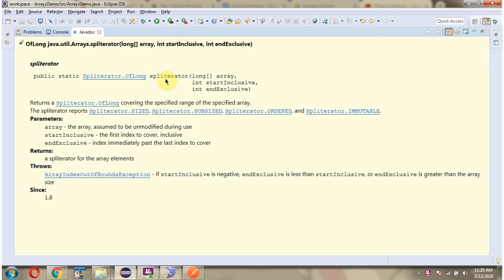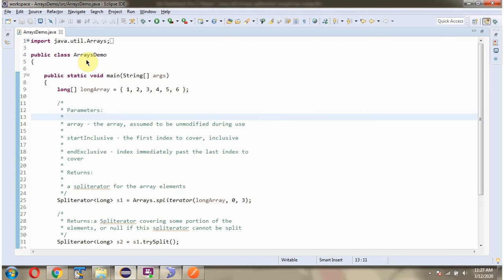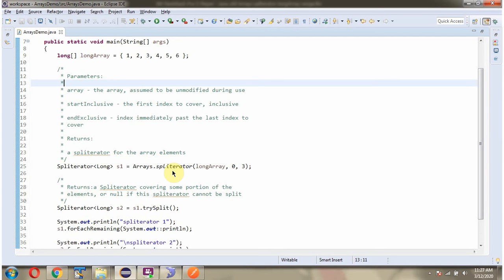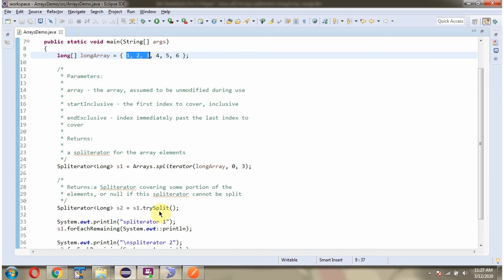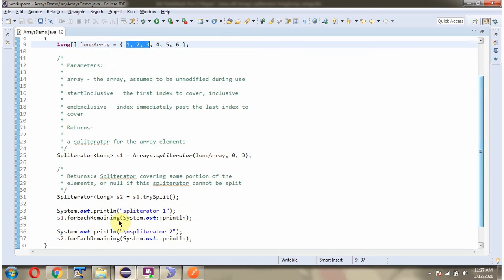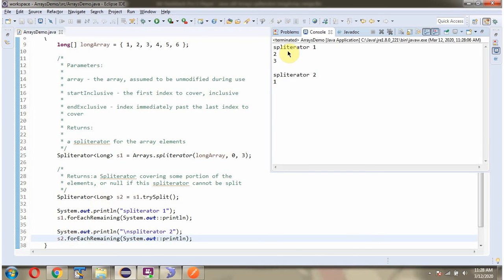How to use spliterator(long[] array, int startInclusive, int endExclusive) method of Arrays Class?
How to use spliterator(long[] array, int startInclusive, int endExclusive) method of Java.util.Arrays Class?